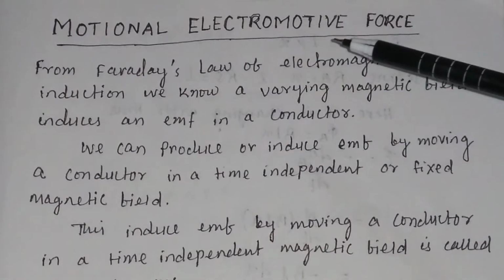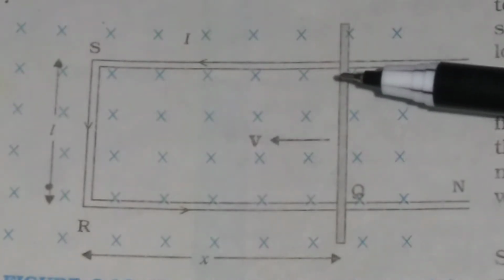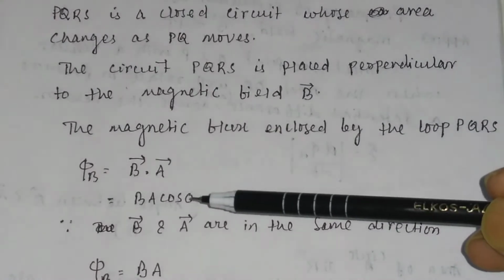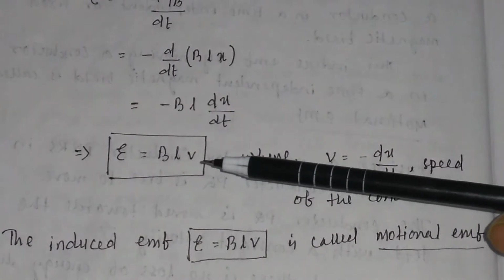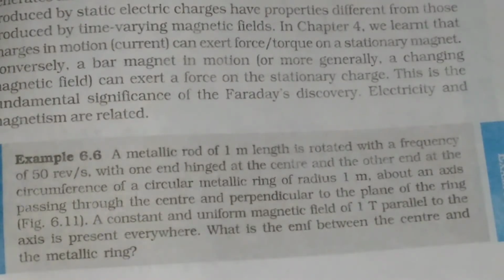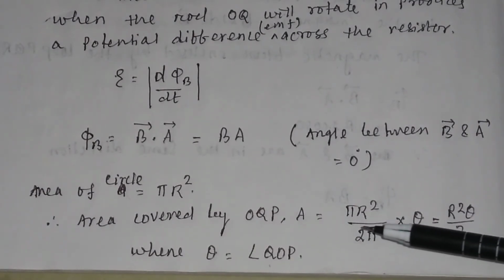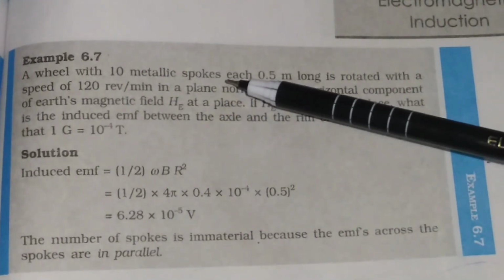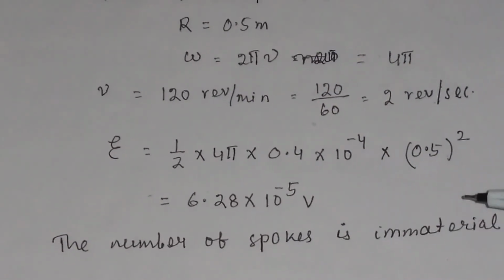Motional Electromotive Force.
Motional Electromotive Force @PTE